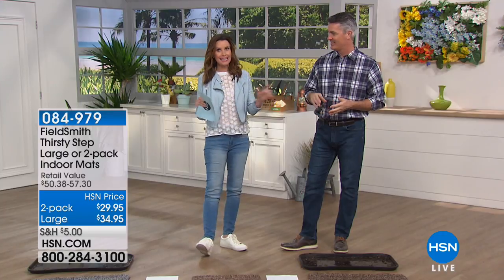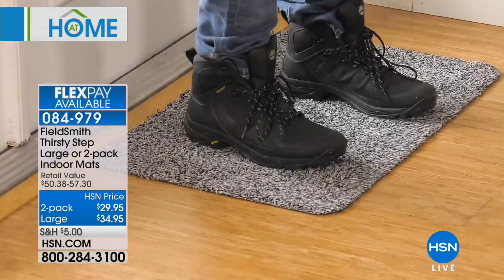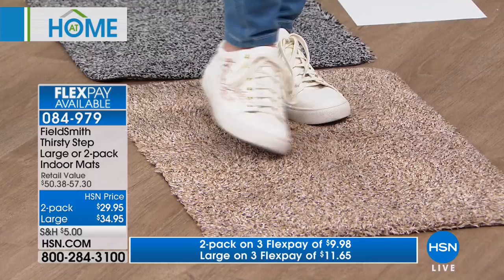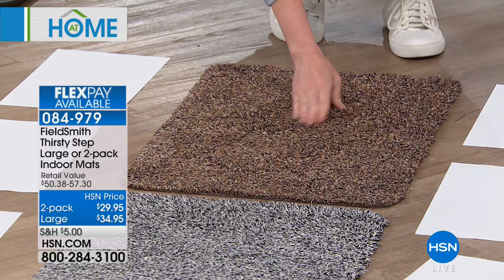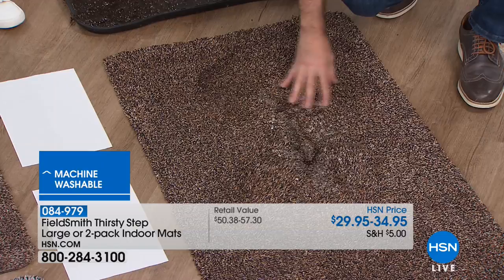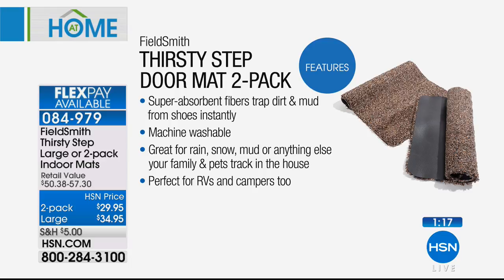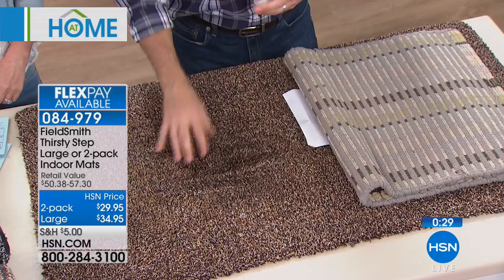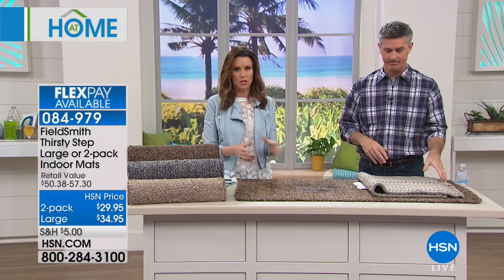FieldSmith Small Thirsty Step Indoor Door Mat 2pack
Keep dirt, water and mud outside where they belong with these superabsorbent floor mats. Made with nonslip latex backing and superabsorbent...